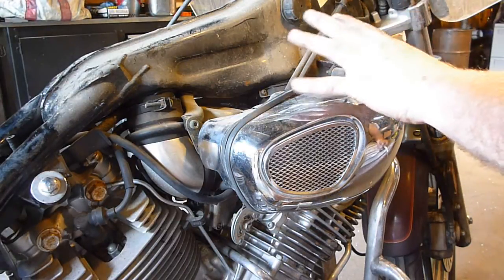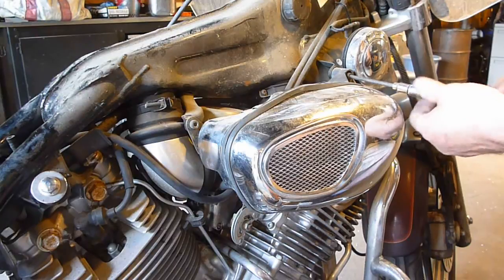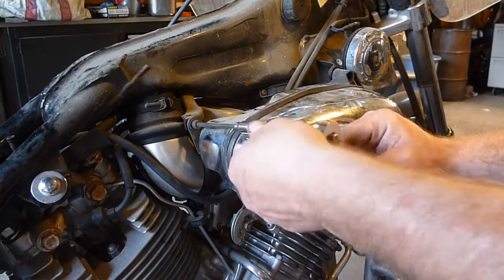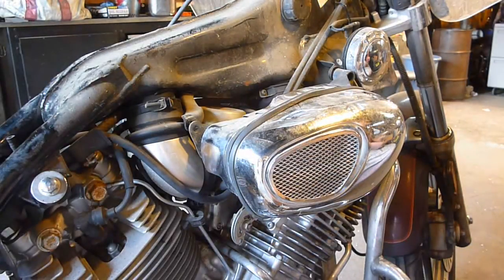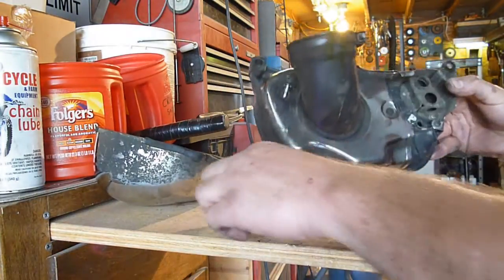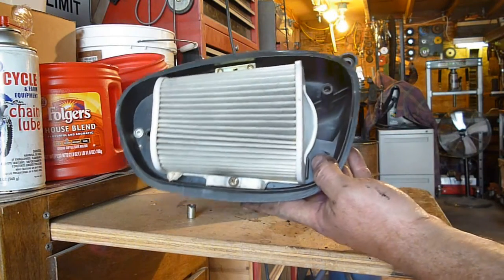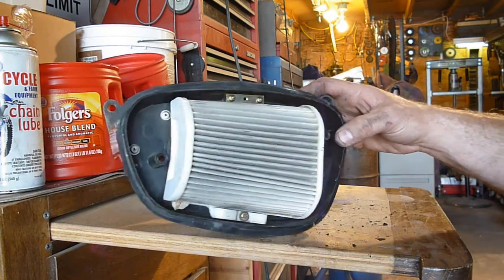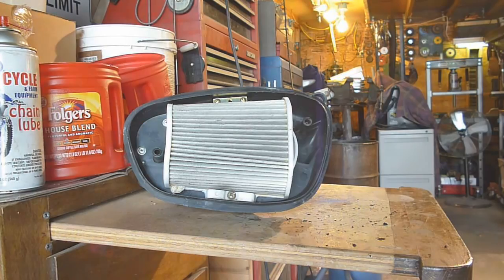Yamaha virago how to replace the air filter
AIR FILTER FOR MY 1989 MOTORCYCLE